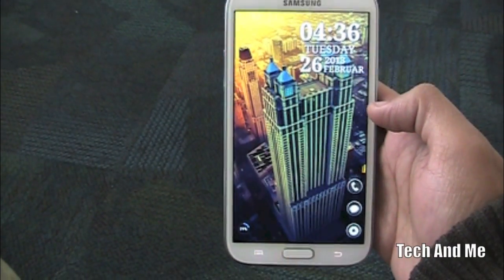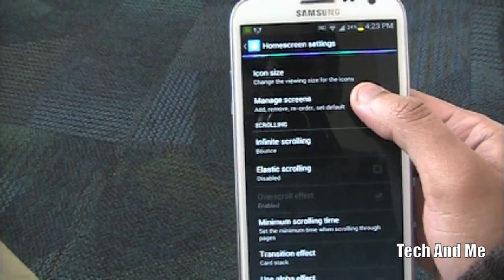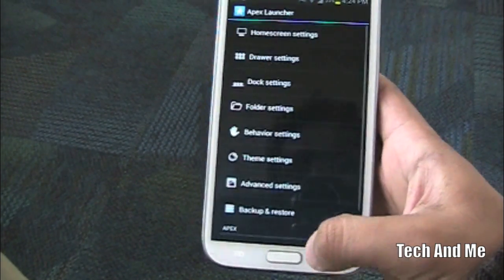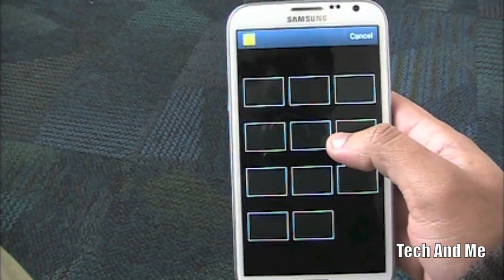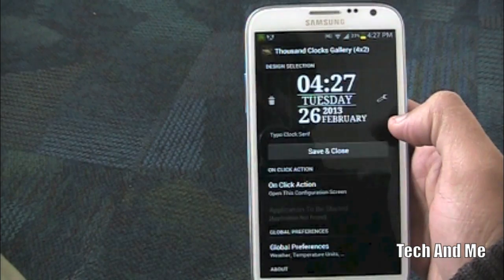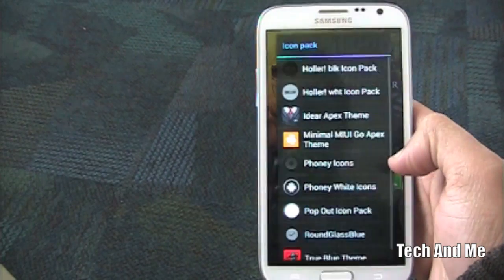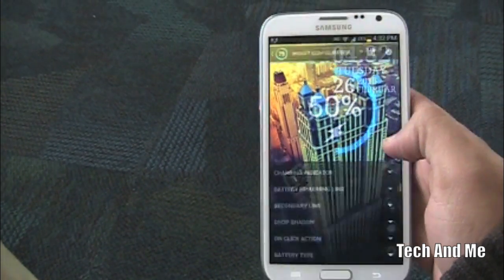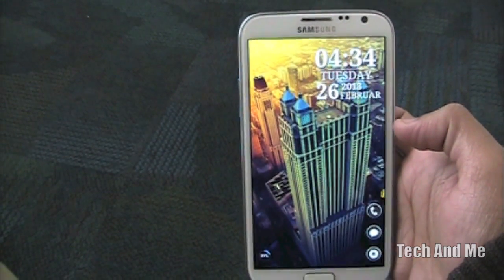HOW to THEME Android in 5 minutes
I Use only 4 apps for this look:
1. Apex Launcher
2. Thousand Clocks Gallery
3. Phoney White Icons
4. Battery Widget Reborn

You Can Post your Homescreen LOOK as a video response below or post a screen shot to
any of the following

I'm using a SAMSUNG GALAXY NOTE II
Hit me up on Google +